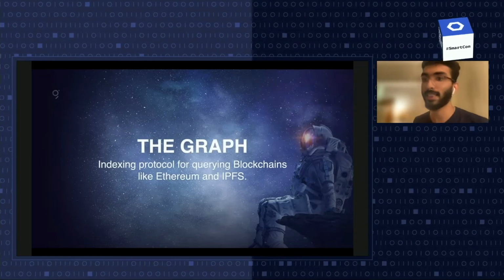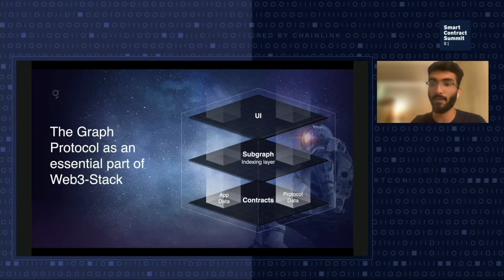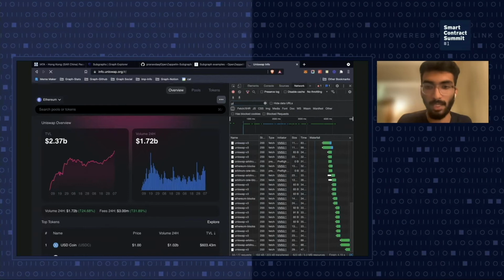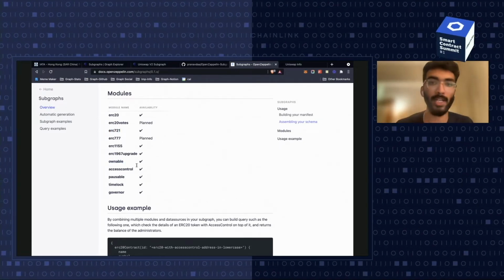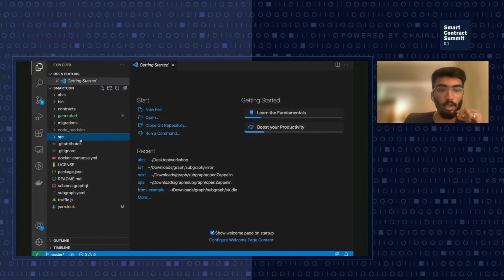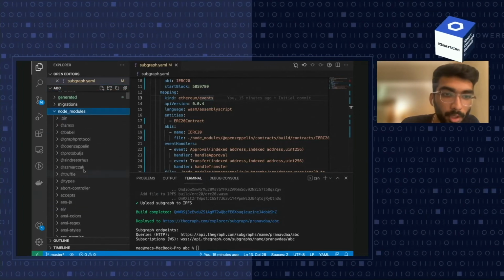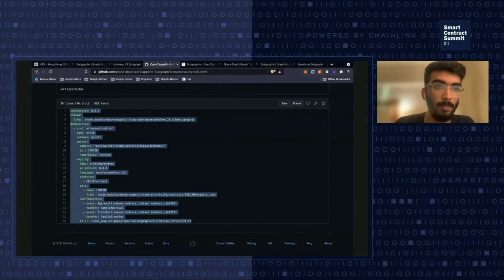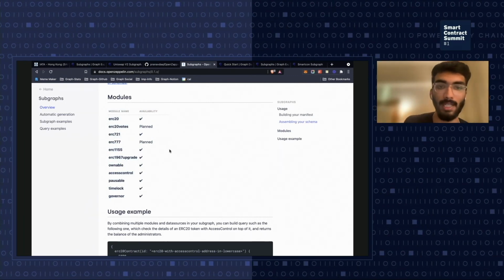Pranav Maheswari: Building Rich APIs with The Graph Protocol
Pranav Maheswari, Solutions Engineer from Edge and Node, gave a technical workshop at SmartCon showcasing how to deploy a subgraph to seamlessly receive data from leading blockchains via Graph QL OpenAPIs, while also showcasing novel use cases for decentralized applications (DApps).

Learn how Chainlink decentralized oracles can seamlessly bring The Graph's indexed blockchain data to smart contracts